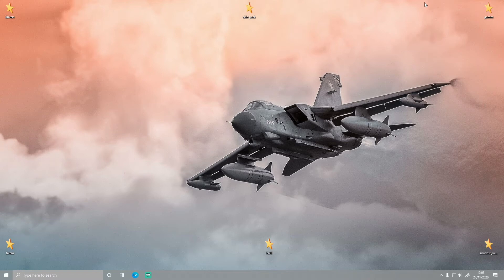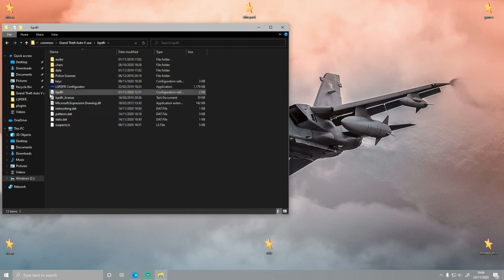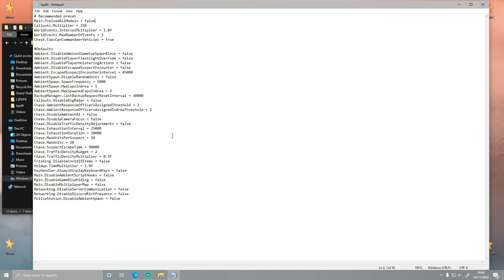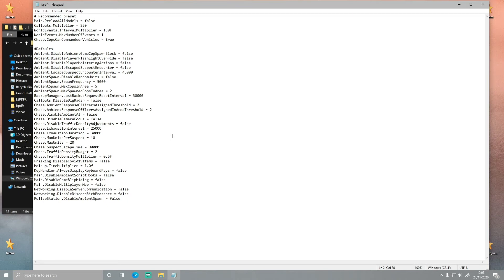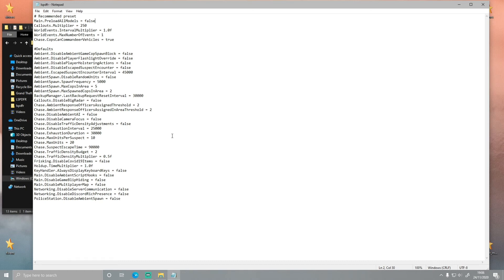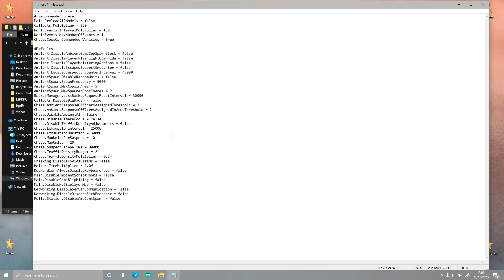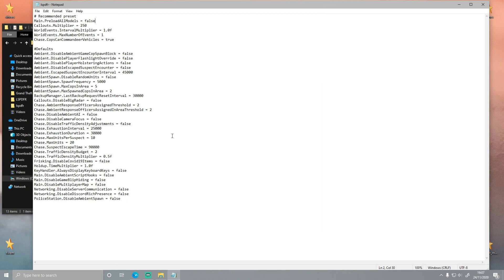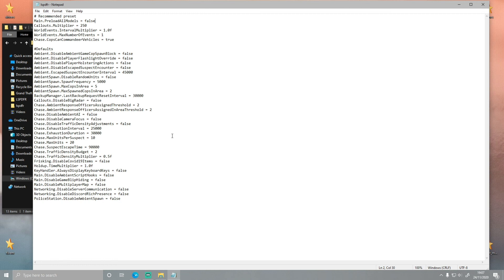How to Fix Texture Loss in LSPDFR